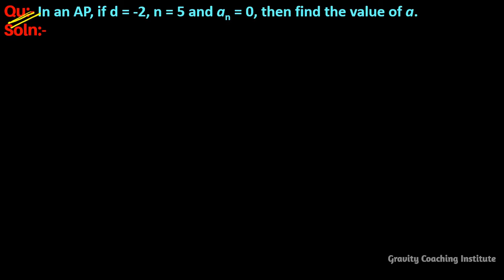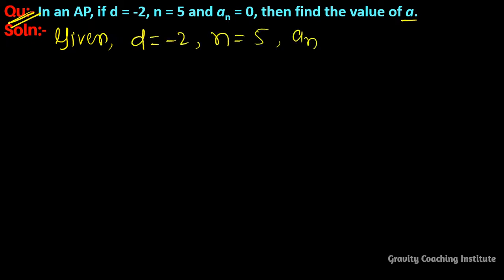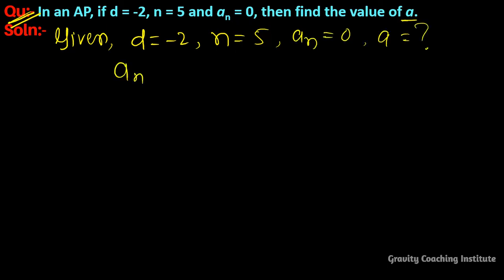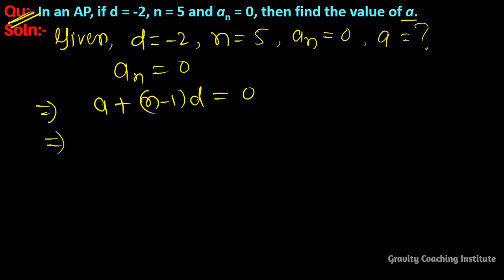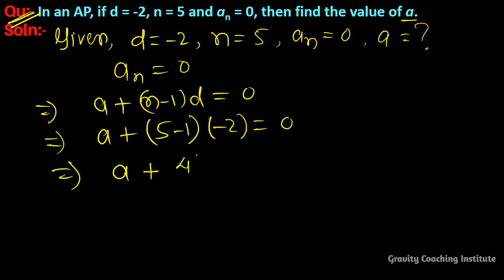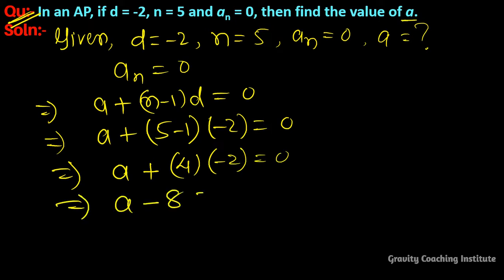Q28 | In an AP, if d = -2, n = 5 and an = 0, then find the value of a. | Arithmetic Progressions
Qu(28):- In an AP, if d = -2, n = 5 and an = 0, then find the value of a.